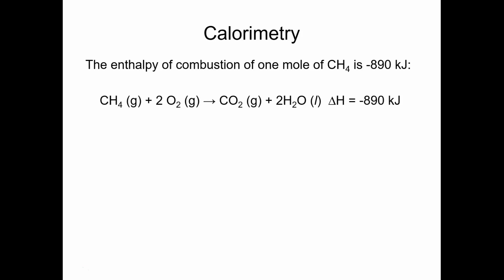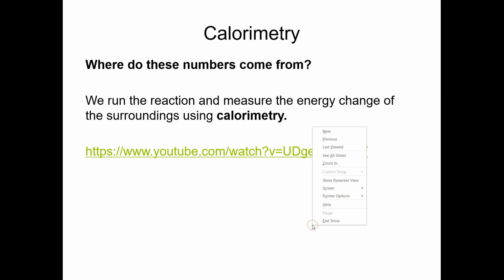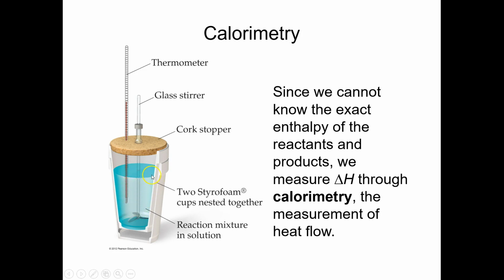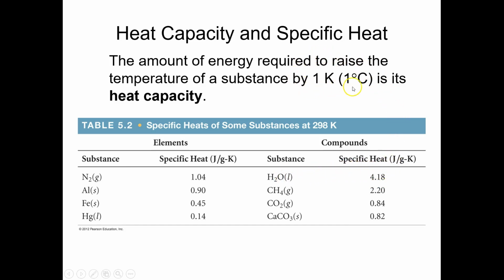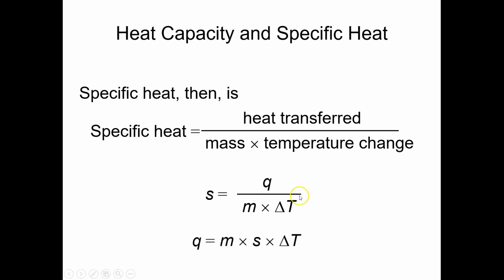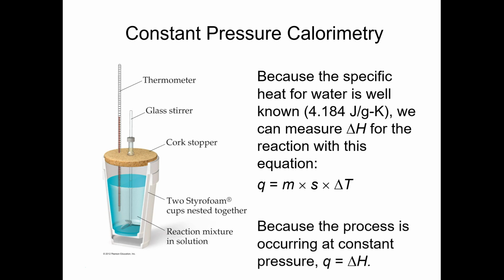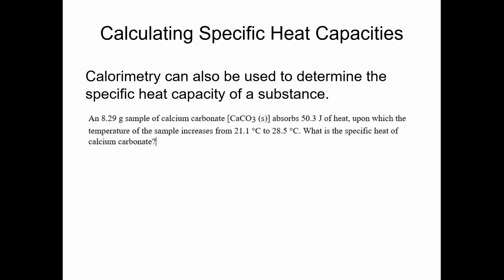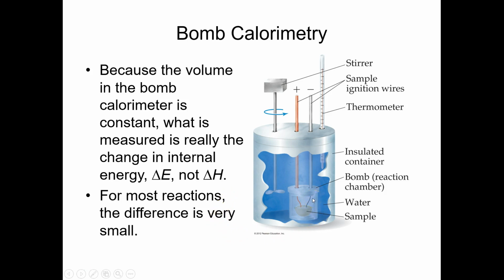QOD #21 Nov 2018